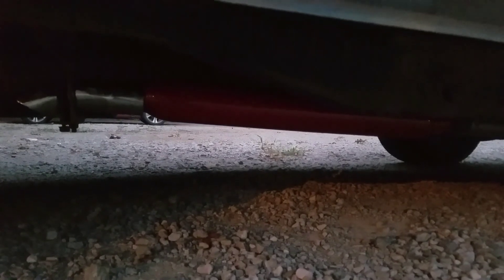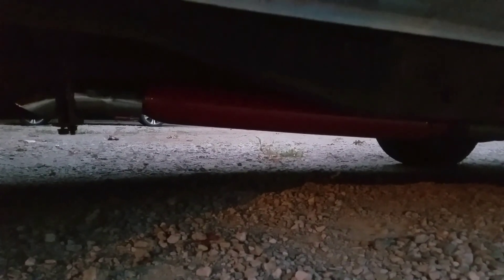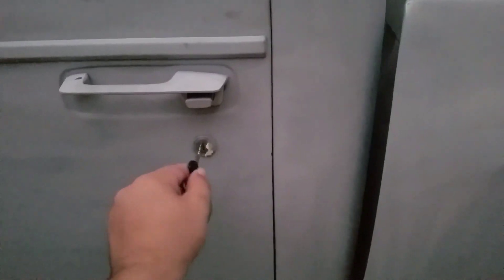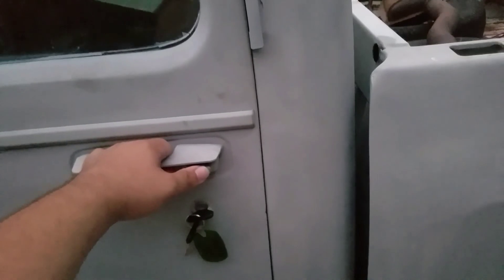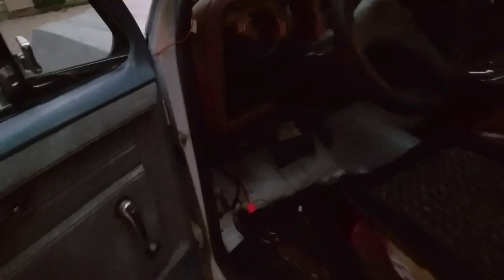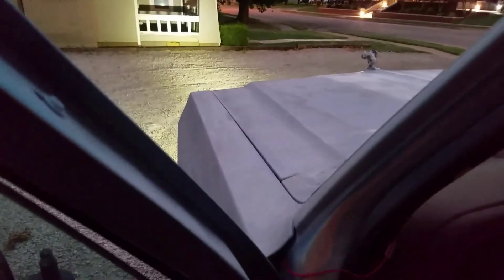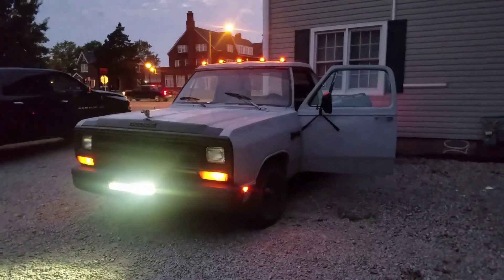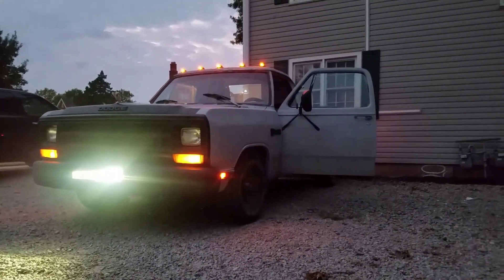Muscle Truck Update New Light bar and Thrush Glass Pack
Bringing you an update of my 88 RAM D100 I recently installed a 20in light bar I got off Amazon and a Thrush Glass Pack I picked up from my local Advanced Auto, I have more mods coming soon so stay tuned Like Comment Subscribe and share!!! Appreciate the support from all y'all